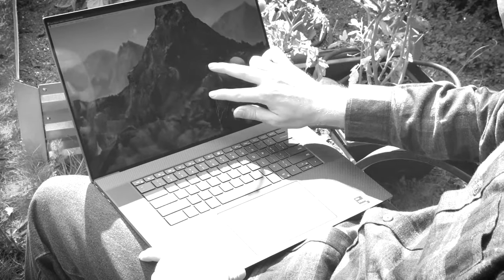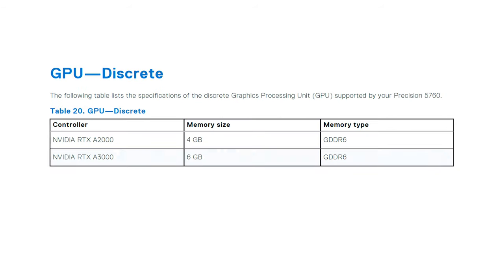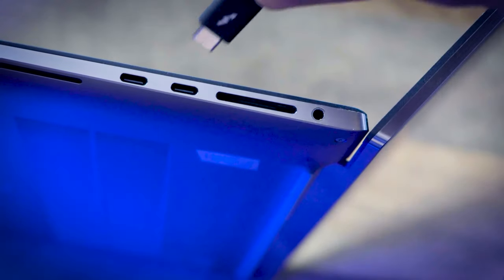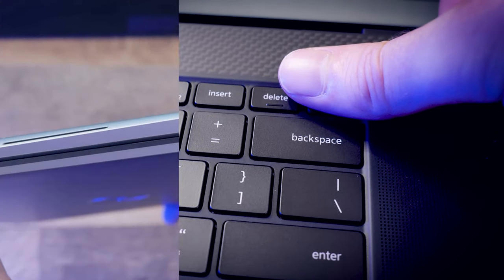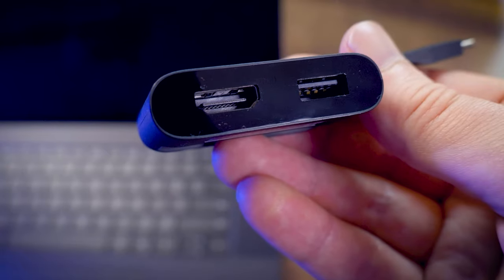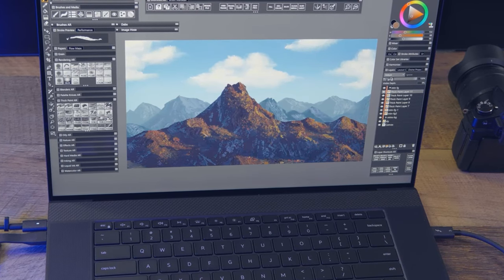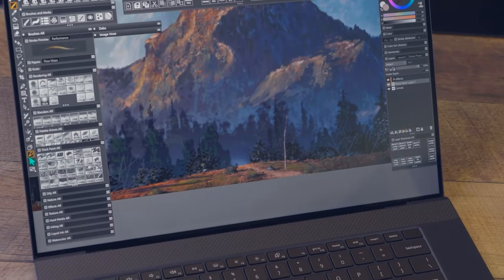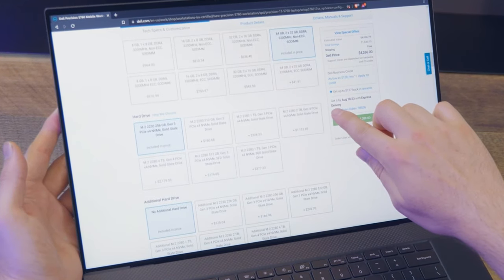Dell Precision 5760 Review - A POWERFUL Digital Art Laptop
Today, I'll be reviewing the best digital art laptop I have tried: the Dell Precision 5760 Mobile Workstation. I'll evaluate how it performs for digital art, video editing and other creative tasks.

00:00:00 Intro
00:00:45 Specs
00:03:06 What Can It Do?
00:04:36 Conclusion
00:05:22 Outro